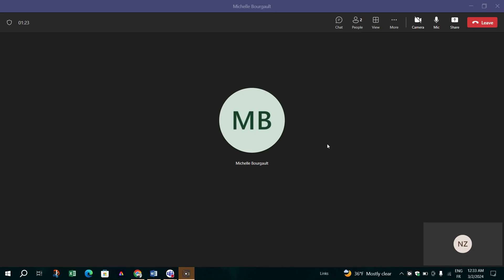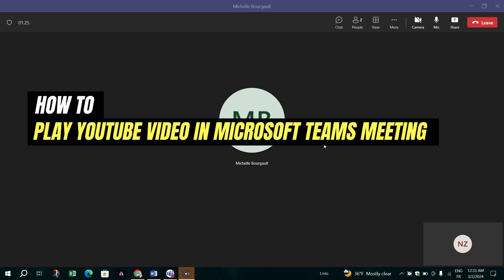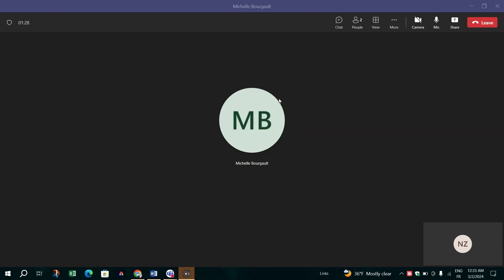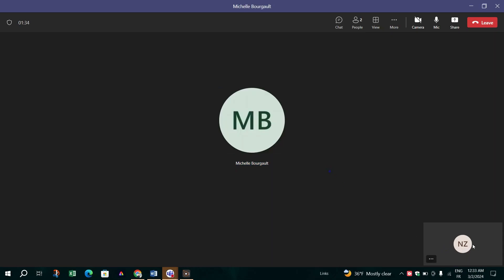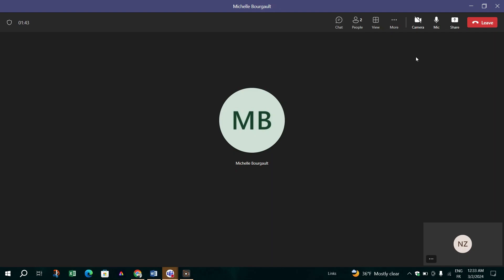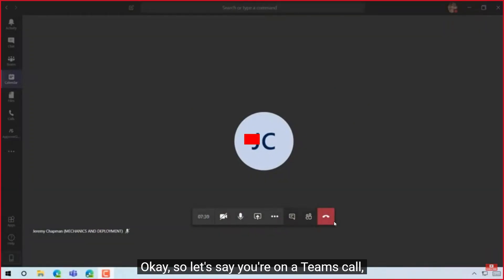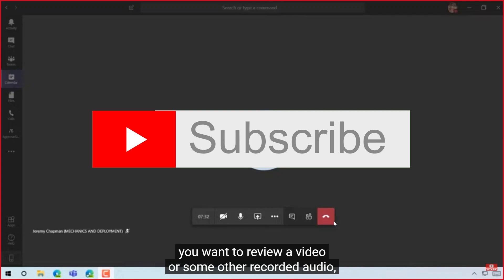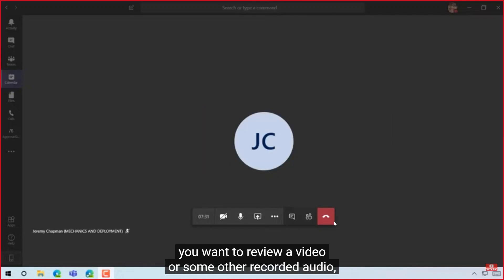How to Play YouTube Videos in Microsoft Teams Meetings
Integrate more interactive content into your meetings by learning how to play YouTube videos directly in Microsoft Teams. Perfect for educational content, training, or just a fun break!